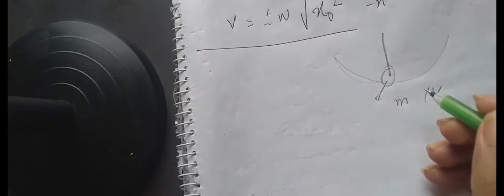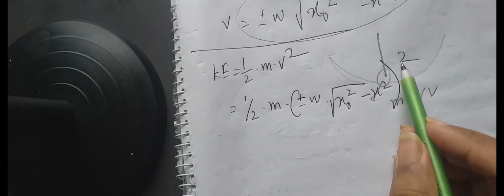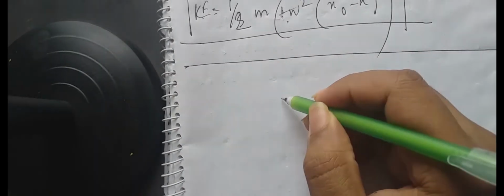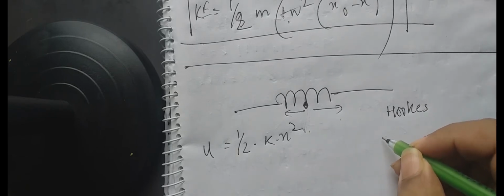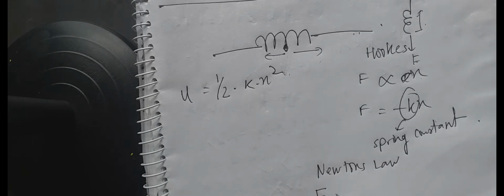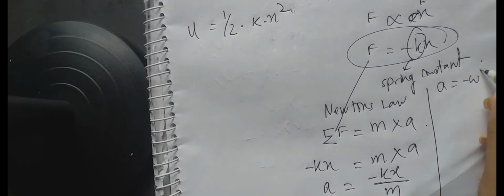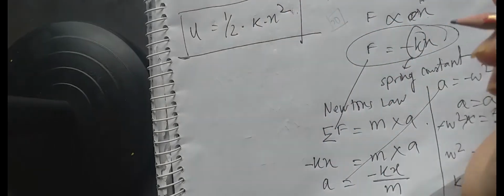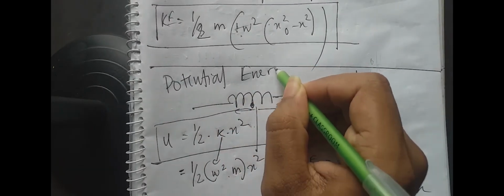Oscillations- SHM Energy Equations (+ Derivation) | A2 Physics (Cambridge 9700) | SKM Learning